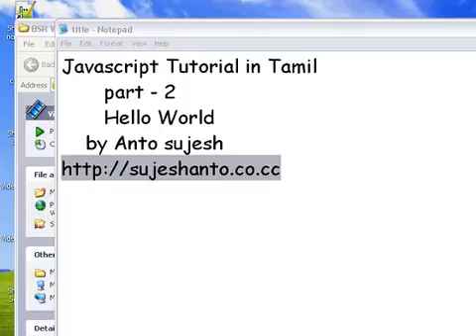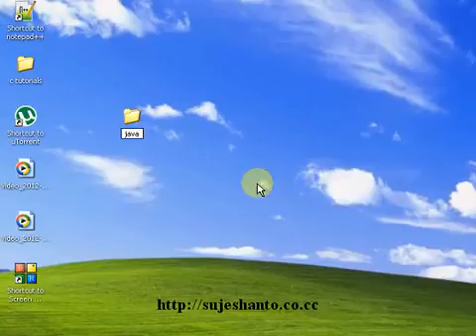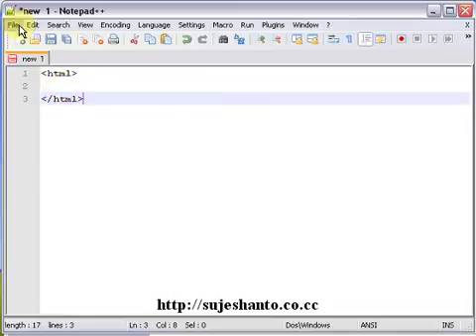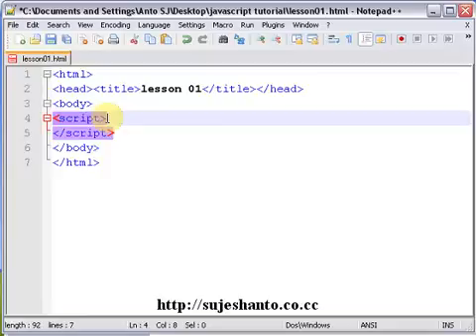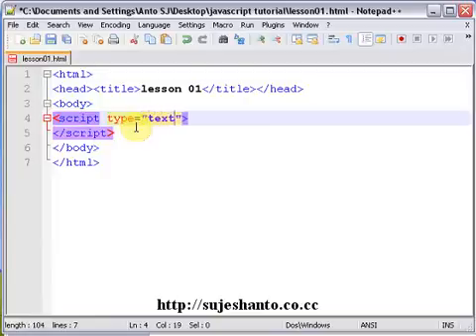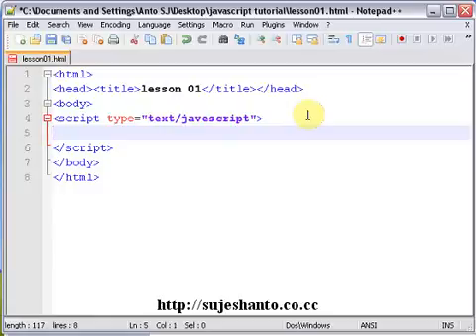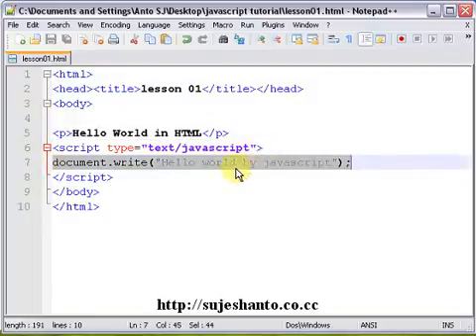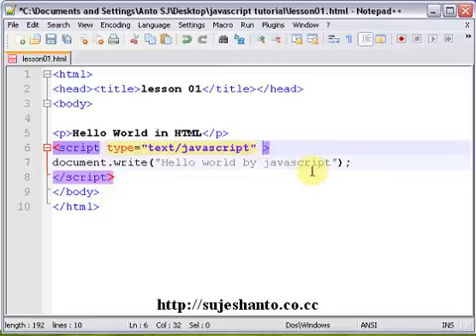javascript tutorial in Tamil part- 2